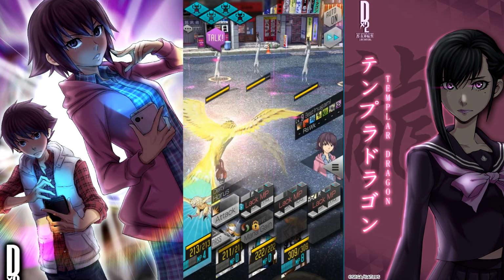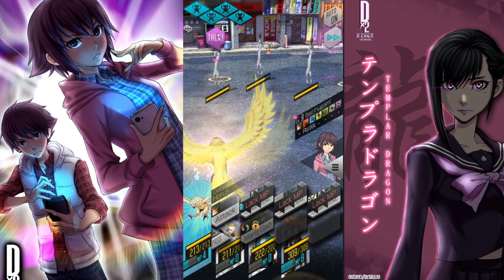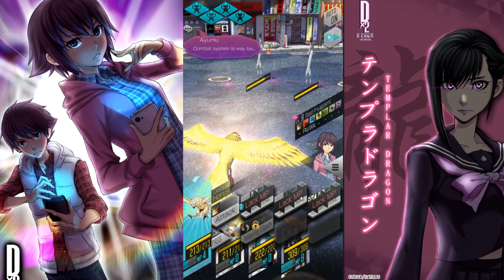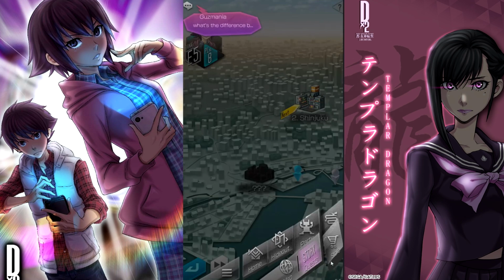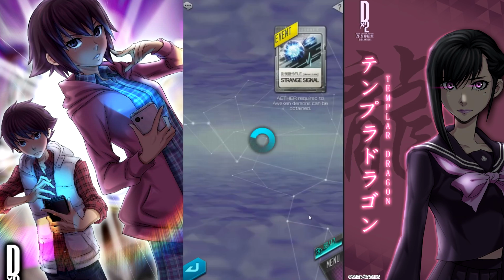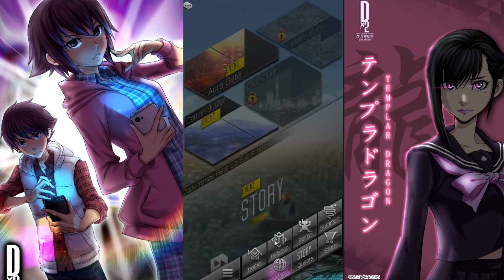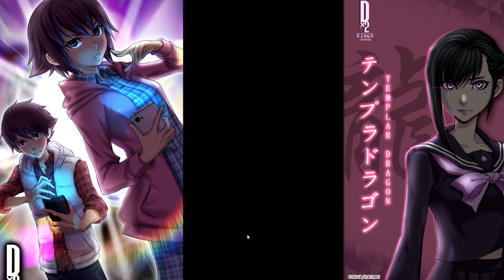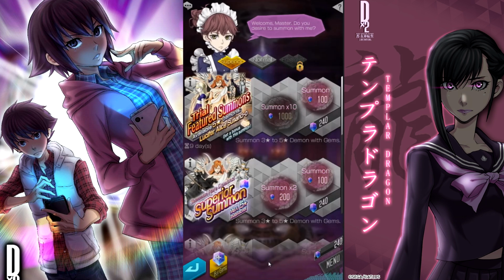ITS HERE ! : Shin Megami Tensei: Liberation Dx2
Shin Megami Tensei: Liberation Dx2 is a turn-based role-playing game coming to Android and iOS mobile devices. Summon, fuse, and raise your own demons to fight by your side. The game will feature sweet AR functionalities and intense multiplayer feats!